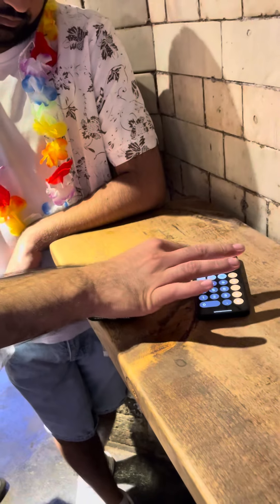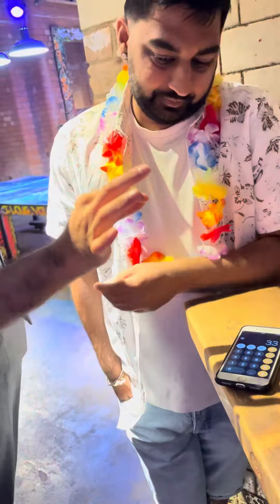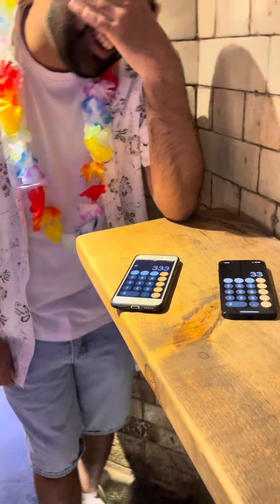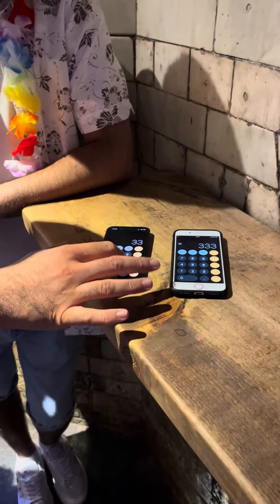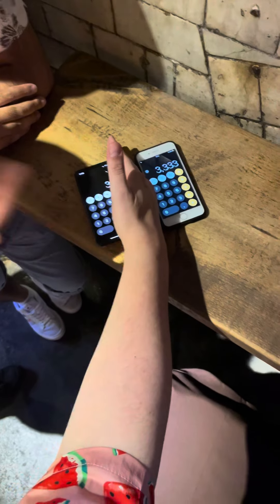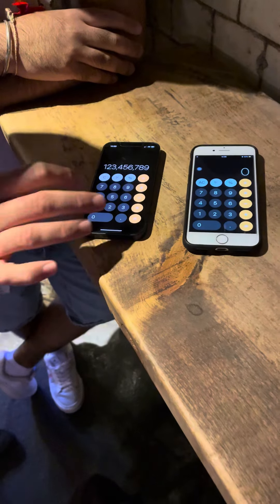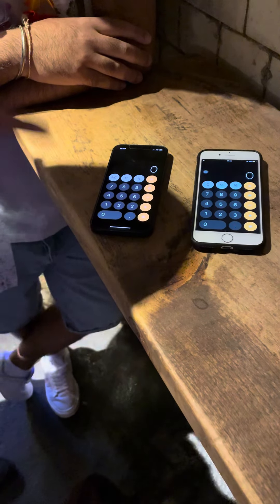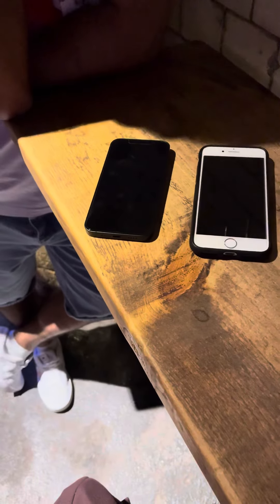Crazy IPhone Magic iPhone 📱🤯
Magic using two iPhones 📱📲